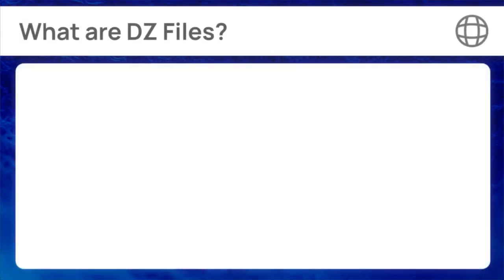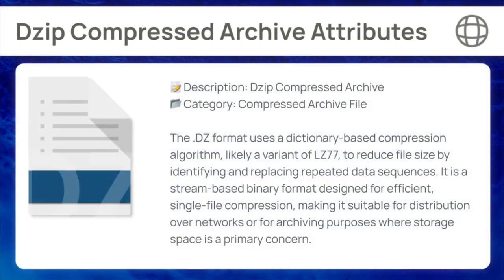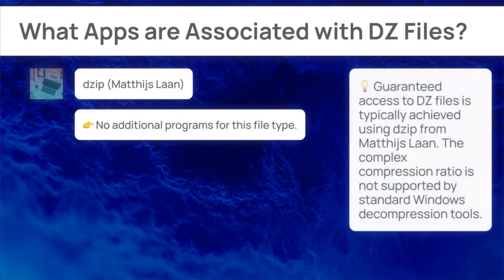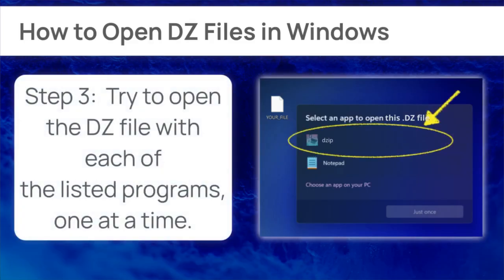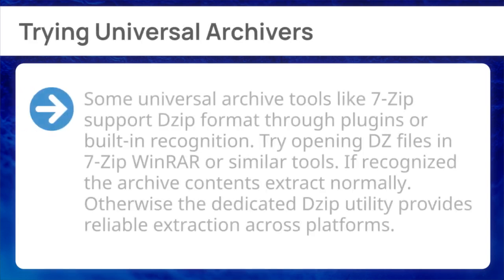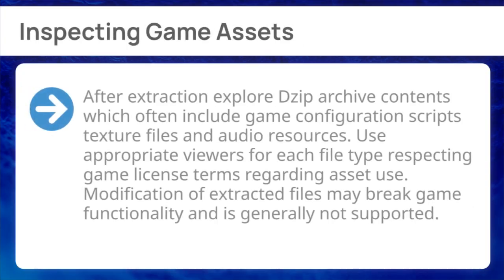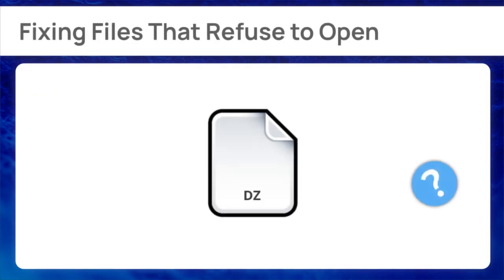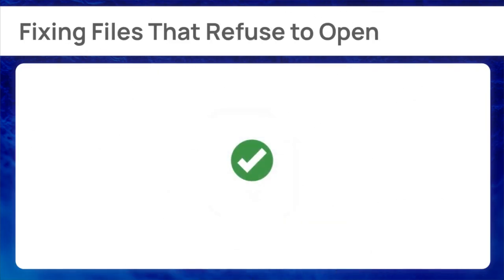DZ File Tutorial: Opening Dzip Compressed Archives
Having trouble getting Dzip Compressed Archive to open? I’ll explain how to open, preview, and repair DZ files on Windows—even when the format isn’t recognized.

A .DZ file is a compressed archive created by the Dzip compression utility, a command-line tool similar to Gzip. Users encounter this file when they need to extract its contents, which could be anything from software installation files to documents. The primary user intent is to decompress the archive to access the original, larger files stored within.

The .DZ format uses a dictionary-based compression algorithm, likely a variant of LZ77, to reduce file size by identifying and replacing repeated data sequences. It is a stream-based binary format designed for efficient, single-file compression, making it suitable for distribution over networks or for archiving purposes where storage space is a primary concern.

▶ Tutorial Highlights:

- Trying Universal Archivers
- Fix DZ file association errors in Windows
- Learn the history behind the DZ file format
- Eliminate Windows errors that prevent DZ file access
- Extracting with Dzip Tools
- Learn how DZ files are typically used
- Inspecting Game Assets
- Use the proper application to open the DZ file safely

▶ Best Apps for DZ Files:

dzip (Matthijs Laan)

🛠️ Troubleshooting Steps:

1️⃣ Extracting with Dzip Tools

Use the Dzip command-line utility from Introversion Software's website to extract DZ archives. Run dzip -x archive.dz to extract contents to the current directory preserving original file structure. The tool is available for Windows Linux and macOS supporting cross-platform game asset access.

2️⃣ Trying Universal Archivers

Some universal archive tools like 7-Zip support Dzip format through plugins or built-in recognition. Try opening DZ files in 7-Zip WinRAR or similar tools. If recognized the archive contents extract normally. Otherwise the dedicated Dzip utility provides reliable extraction across platforms.

3️⃣ Inspecting Game Assets

After extraction explore Dzip archive contents which often include game configuration scripts texture files and audio resources. Use appropriate viewers for each file type respecting game license terms regarding asset use. Modification of extracted files may break game functionality and is generally not supported.

Timestamps:

00:00 - What Is a DZ File?
00:21 - Understanding DZ Files
00:42 - DZ Structural Format Overview
01:05 - Software Requirements: DZ
01:21 - How to Run DZ Files
01:47 - Fix DZ Glitches
02:56 - Multi-File Viewers